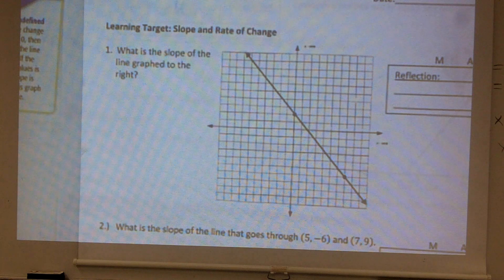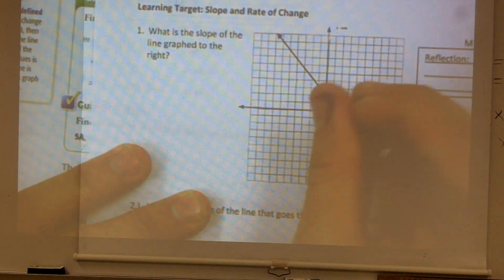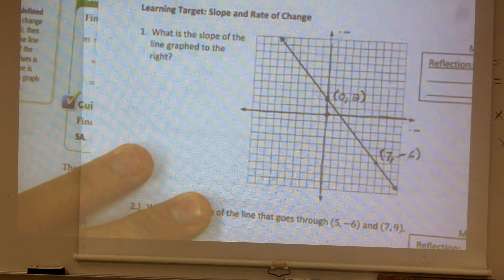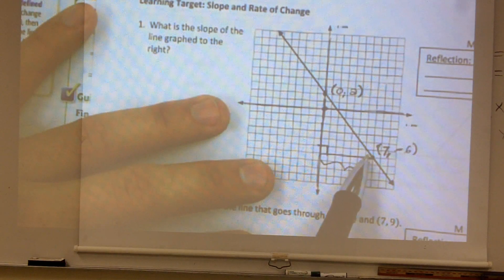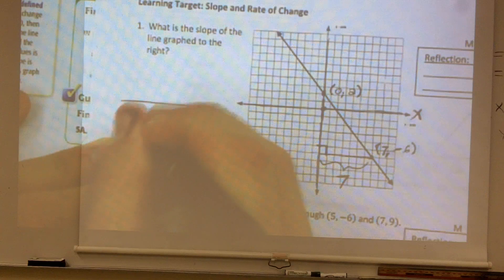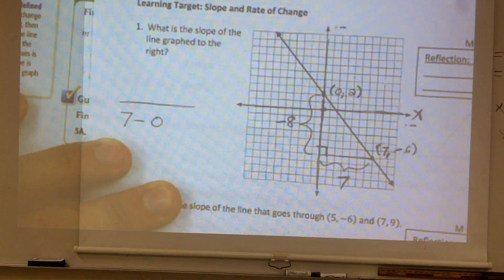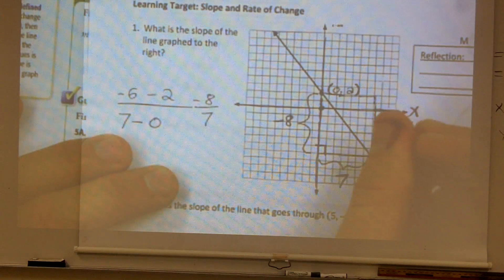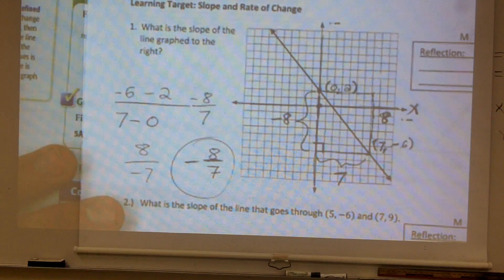Find the slope of a line given graph